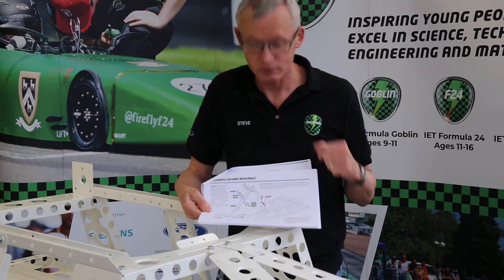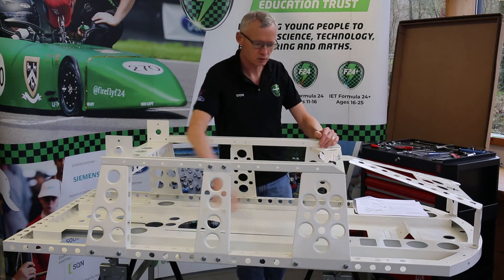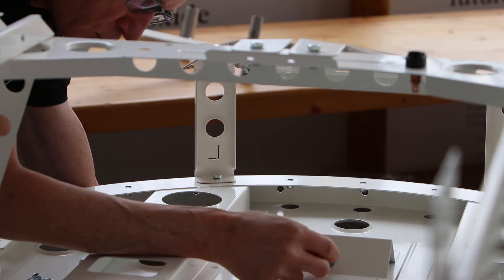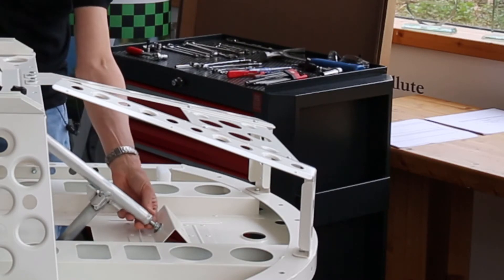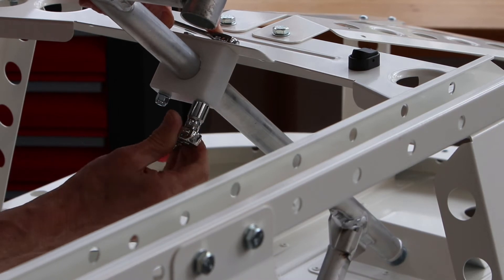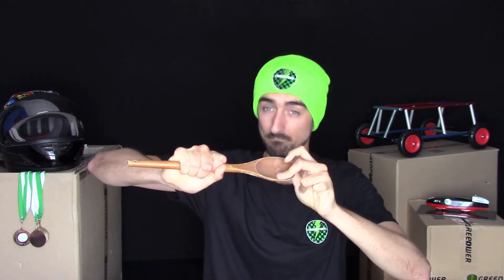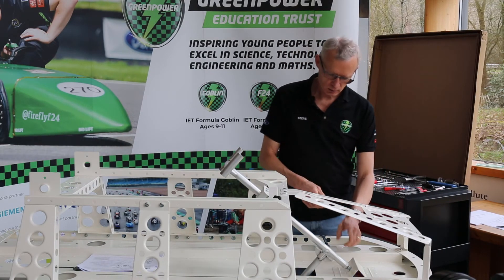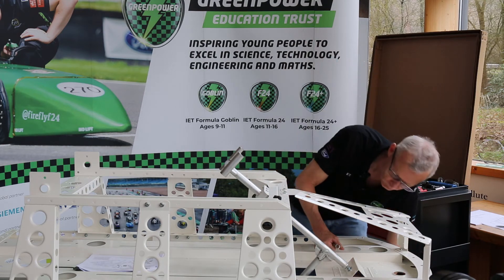G2B EP4 - Steering Column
Can't control the car without a steering wheel! In this video we will fit the Steering Column.

CHAPTERS
00:00 Intro
00:37 Steering Column
05:15 Lesson: Friction
07:28 Steering Bottom Fixing Adjustment
09:38 Steering Arms
13:45 Outro